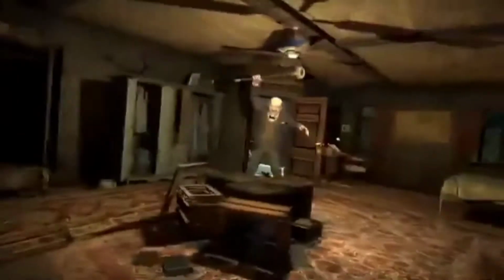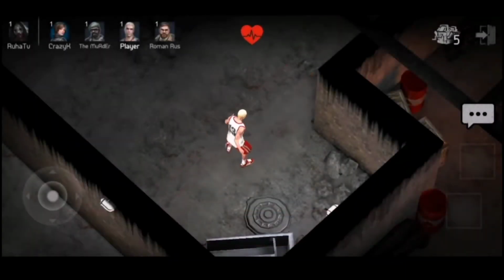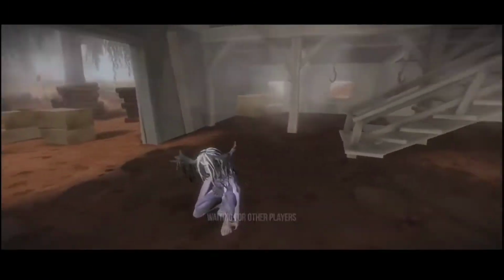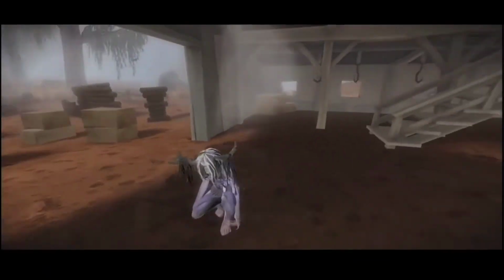Top 10 Horror Multiplayer Games For Android | Games Basket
Are you craving for a bit of horror, scary sounds, creepy environments, and actions as in classic horror movies? There a lot of mobile games that can help you to immerse into the atmosphere of chilling horror and get goosebumps on your skin.

But wouldn’t be it much better to play such games with a friend or any other person online? Horror games that support a multiplayer mode require a stable online connection and let you collaborate with a friend or play against each other. Have a look at the list of best horror multiplayer games for Android and iOS and don’t play games alone anymore.

TIMESTAMPS
0:00 Intro
0:33 Horrorfield
2:19 Slender Man Hide & Seek Multiplayer
3:06 Dead by Daylight Mobile
4:24 Slendytubbies: Android Edition
5:57 Dead plague: Zombie Outbreak
6:52 Identity V
8:24 Bigfoot Monster Hunter
9:27 Horror Hunt: Until Daylight
10:38 Friday Night Multiplayer

Our channel is about Android games. We cover lots of cool stuff such as best android games, games review and gaming news